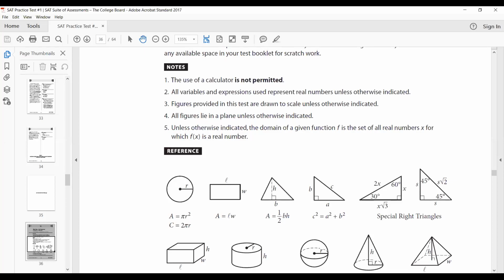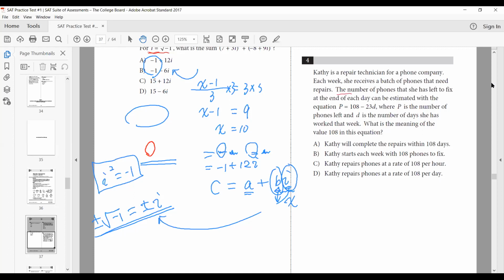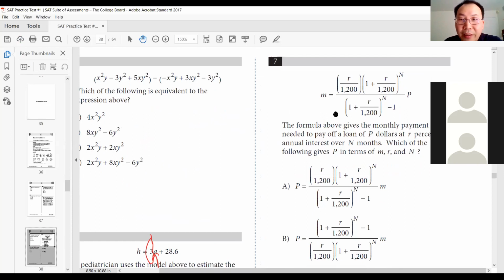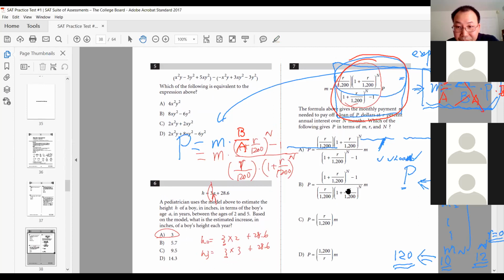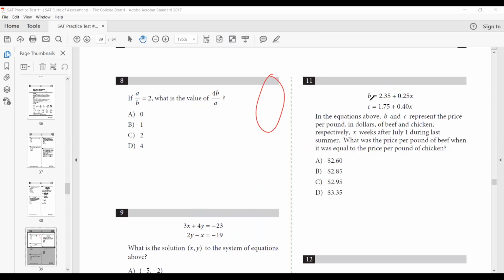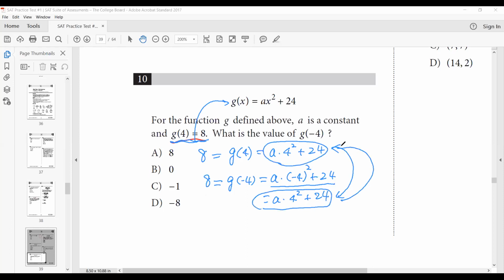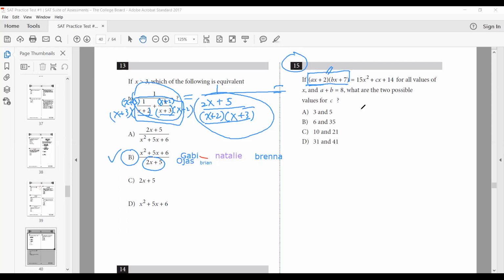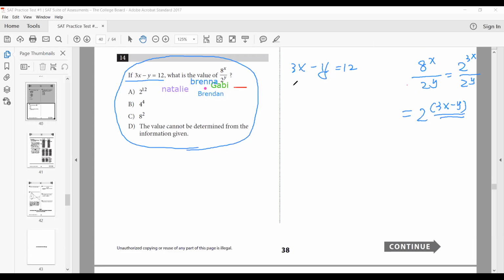SAT Math: Practice Test - 1 Review - 1st Part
This class we focused on the SAT math Practice Test-1 first part.